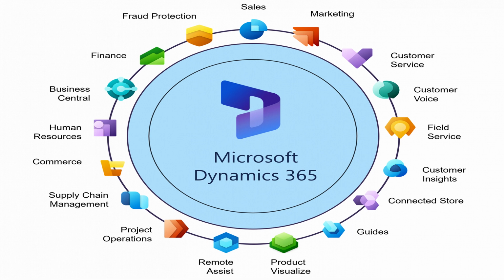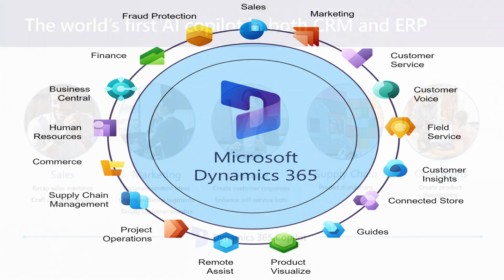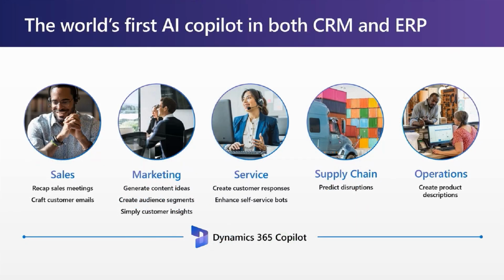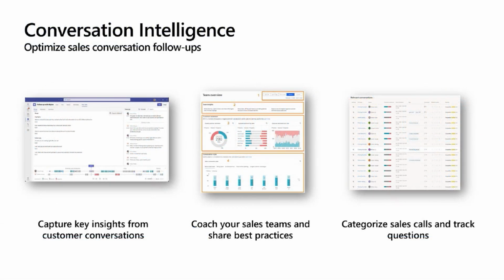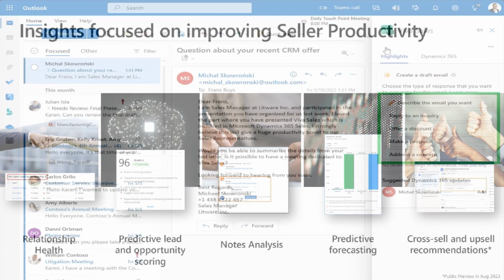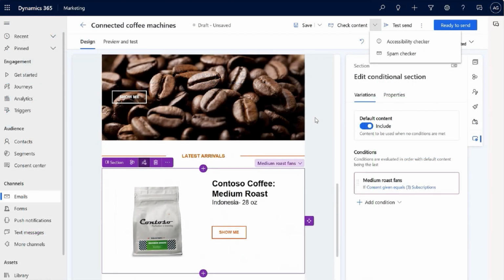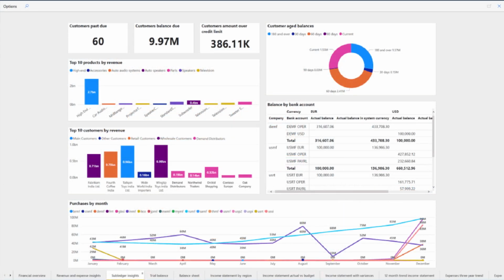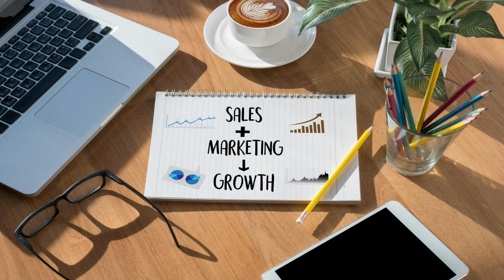ChatGPT based AI product Microsoft 365 Dynamics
Next-Generation AI for Sales & Marketing based on ChatGPT (artificial intelligence).

Dynamics 365 Sales
Dynamics 365 Marketing
Dynamics 365 Operation
Dynamics 365 Finance
Dynamics 365 Manufacturing
Dynamics 365 Production
Dynamics 365 Supply Chain
Dynamics 365 Fraud Protection
Dynamics 365 Customer Service
Dynamics 365 Human Resources
Dynamics 365 Project Operations
Dynamics 365 Copilot
Dynamics 365 Automated Email Response
Dynamics 365 Automated Write Query
Dynamics 365 Automated Responde to Email
Dynamics 365 campaign management
Dynamics 365 CRM
ChatGPT
ChatGPT Based Microsoft Dynamics 365
Dynamics 365 business central workflow
Microsoft dynamics
Artificial intelligence
AI based Microsoft Dynamics 365
Dynamics 365 applications
Microsoft business applications
Cloud-based business solutions
Streamline business operations
Boost productivity with Dynamics 365
Integrated business management tools
Customer relationship management (CRM) software
Sales and marketing automation
Finance and operations management
Data-driven decision making
Real-time analytics and reporting
Microsoft 365 Dynamics features